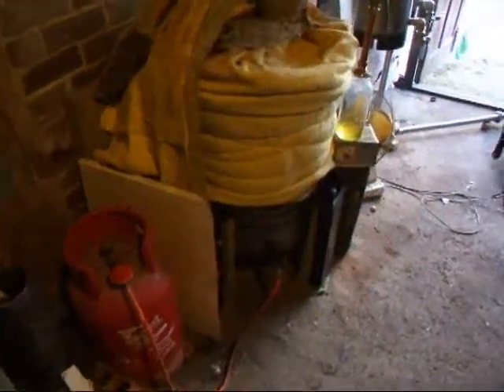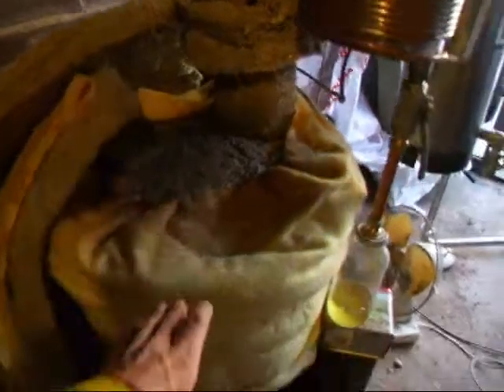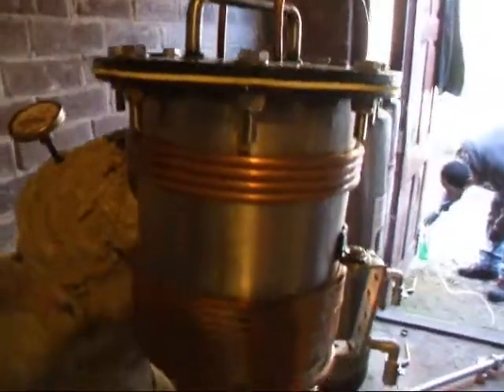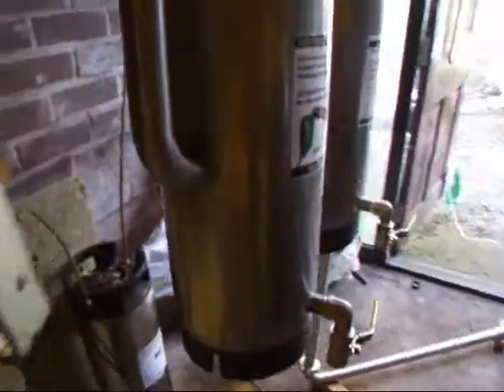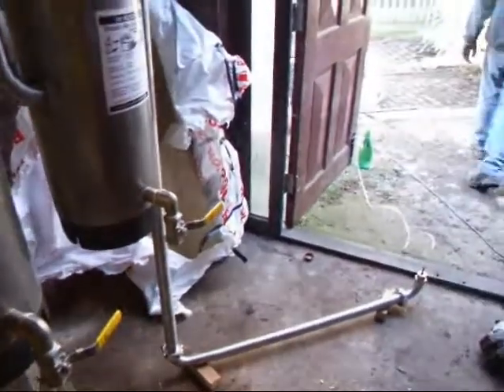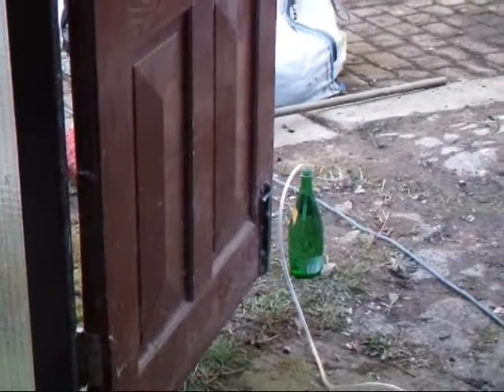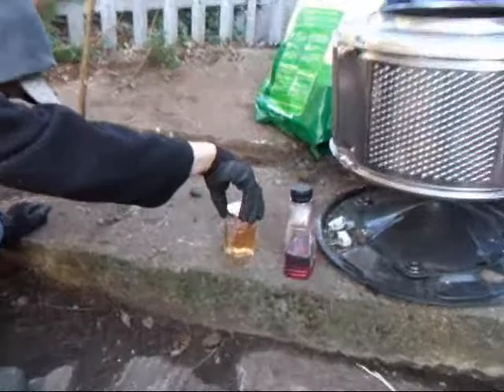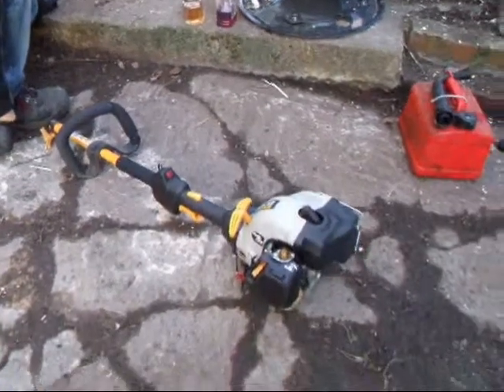Petrol from Waste Plastics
I made this 6 years ago. Its a small unit for converting waste plastics into petrol... It is a 20litre batch unit. 20 KG of waste plastic converts into approx. 20 litres of fuel...
The fuel is used in a petrol strimmer, a mini scooter, an oil stove and an Davy Lamp... Motive power, cooking and light, all from rubbish ;)